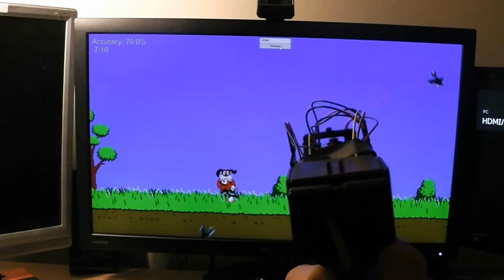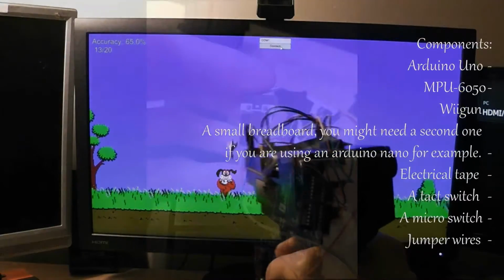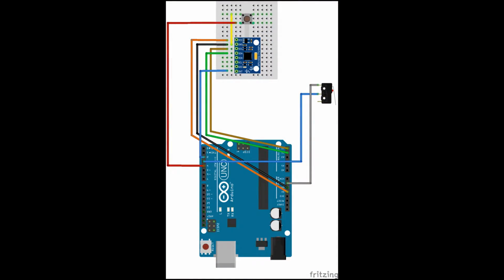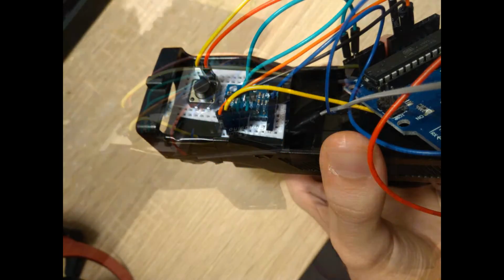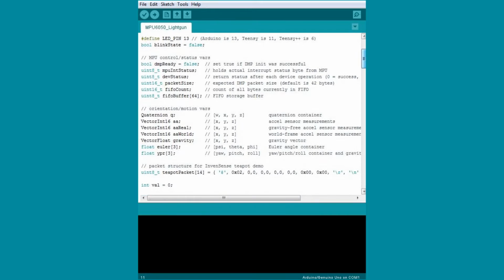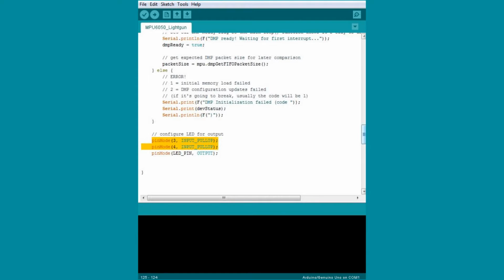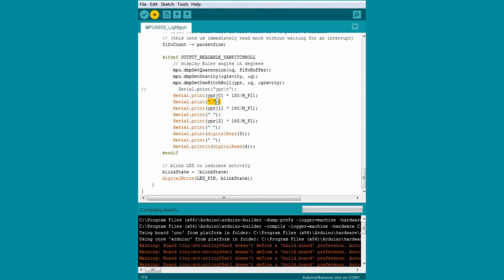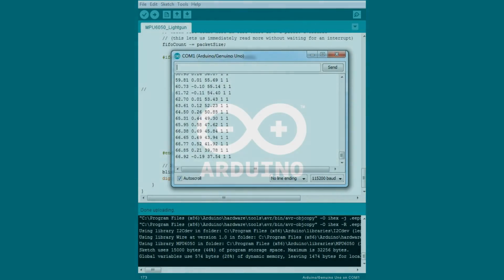Arduino MPU-6050 and Unity - Lightgun for Windows - Part 1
Hello everybody! On this part of the tutorial I'll be teaching you about the hardware and the arduino code to make your own gyroscope mouse controller. You will be able to move your mouse just by rotating the weapon, and by pulling the trigger you will be able to simulate a mouse click.
On part 2 I will show you how to make the unity3d code which will basically take the gyroscope values and make use of them.

Edit:
If I recall correctly, the arduino library I was using is this